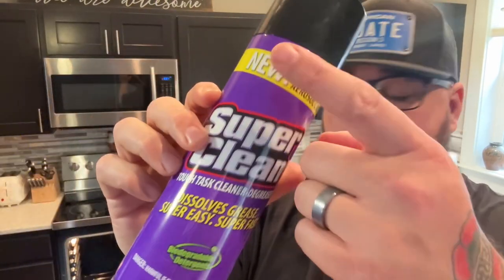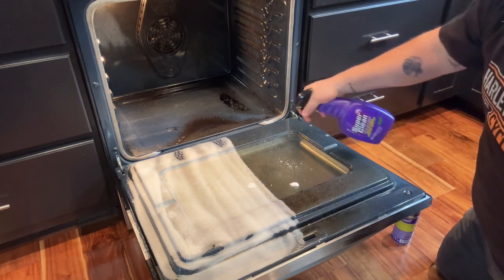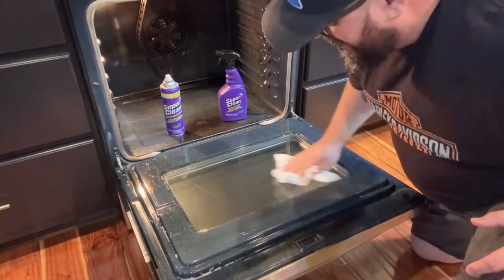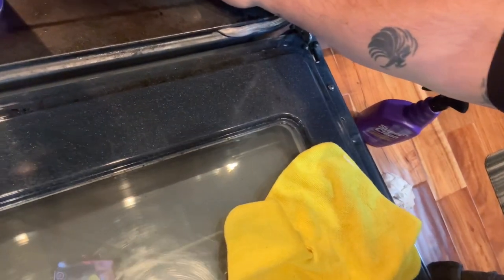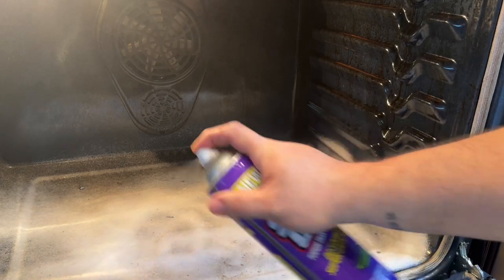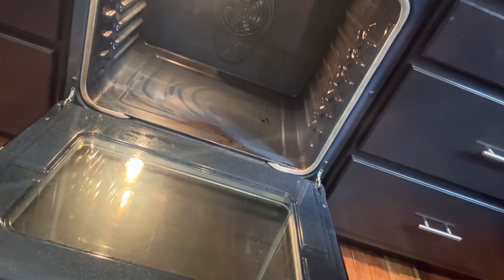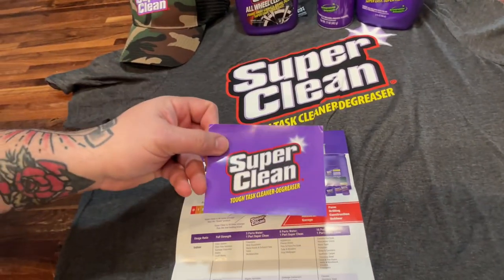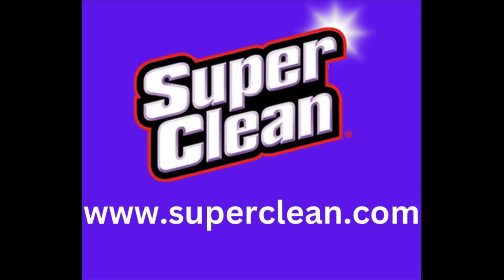Testing out Super Clean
Super Clean was kind enough to send me some products to test. As soon as my wife saw it, she said to clean the oven. So like a good husband, that’s what I did!!
Definitely worth the money!
I’ll be doing a series of testing videos. Next up will be one of the bikes as well as the truck and some construction equipment.

Check out super clean at their website. They have a store location search so you can get the products and see for yourself!!